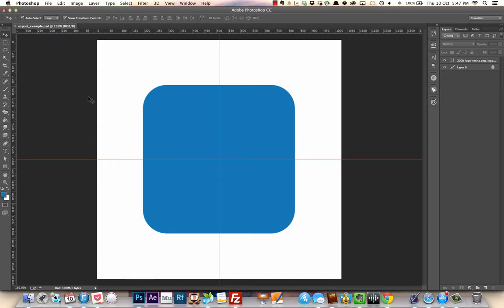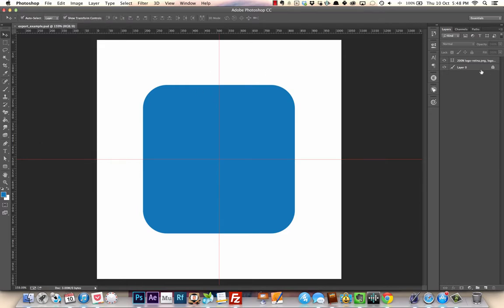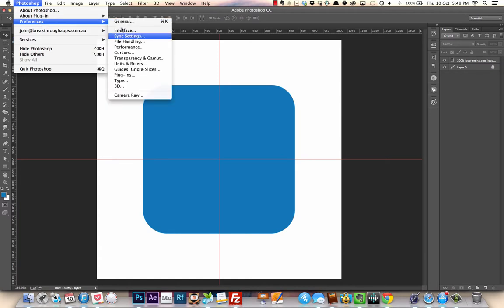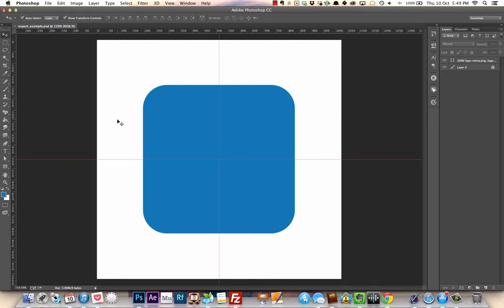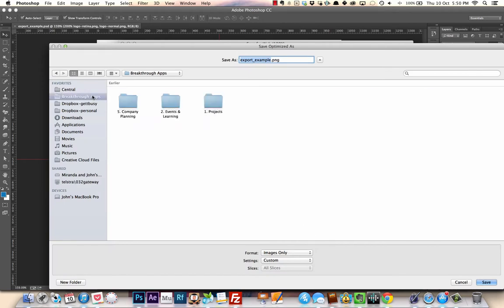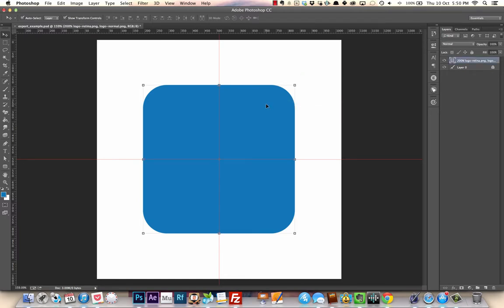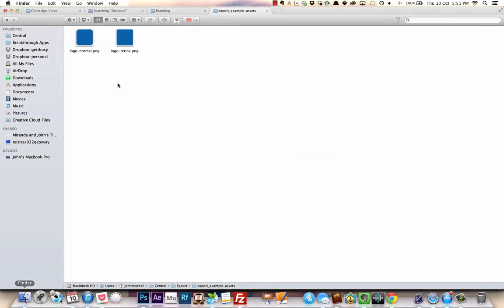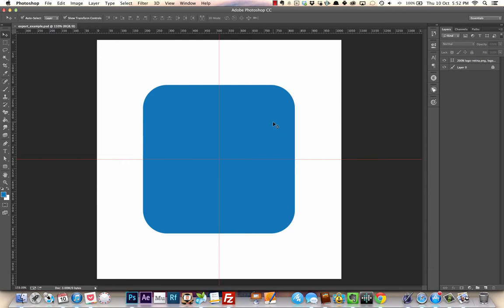Photoshop Generator for Retina Displays